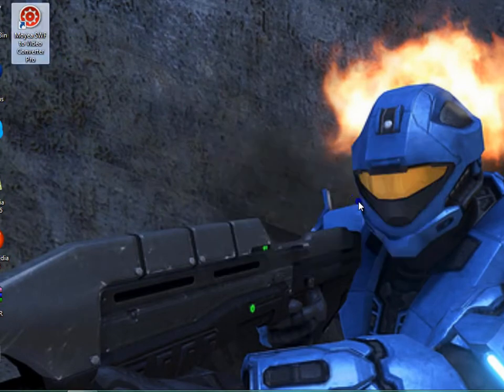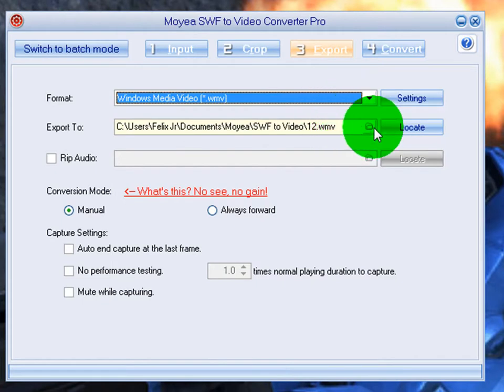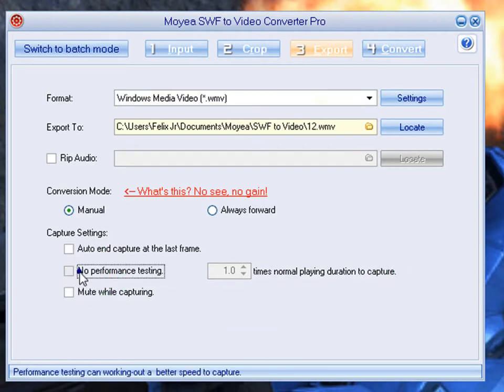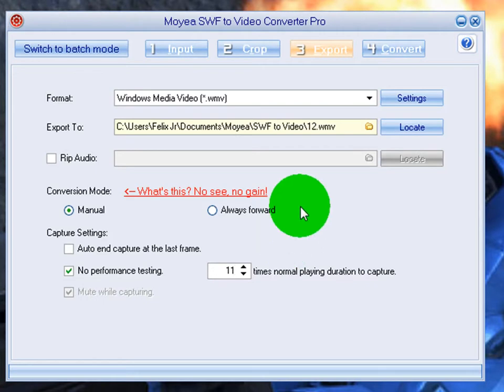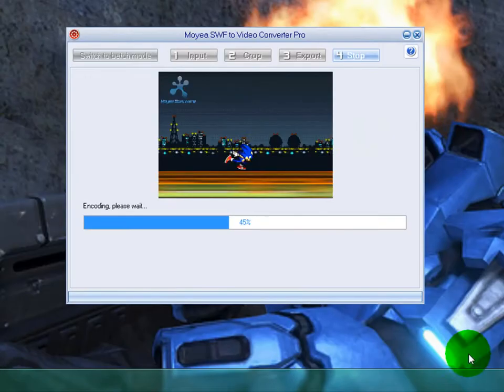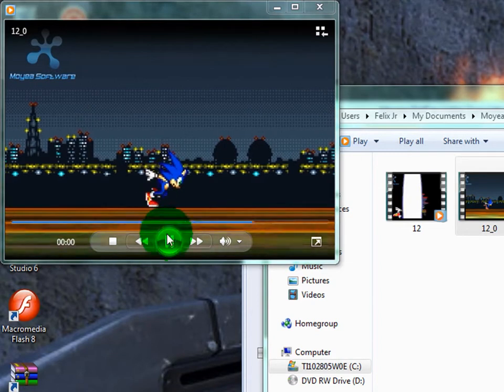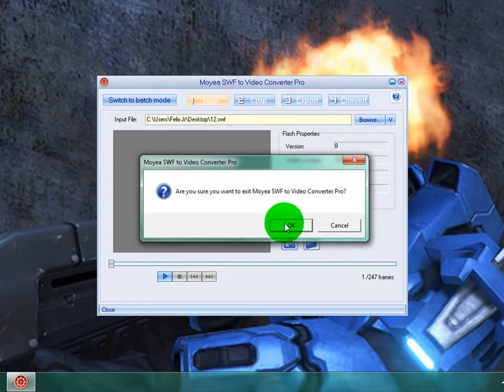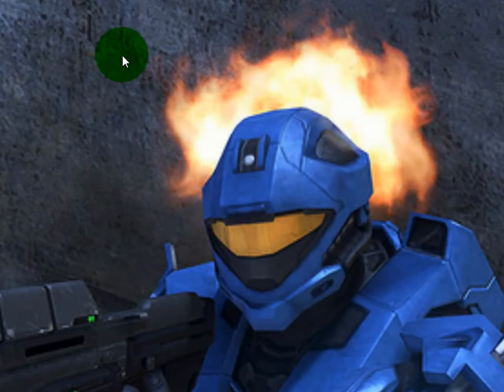Moyea Swf to Video Converter Lag Problem solved. Tutorial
Okay so I've seen alot of videos using this converter have a weird choppy lag when you make blur effects or a fast scroling background. Well basicly what it does is it make the video look horrible. So now that problem has been solved.